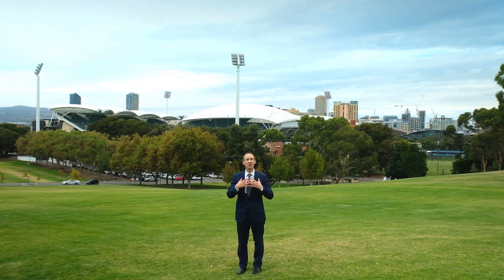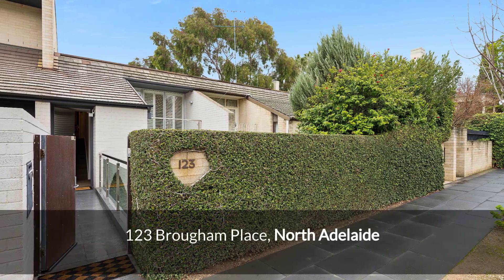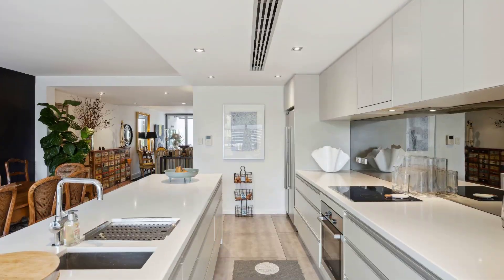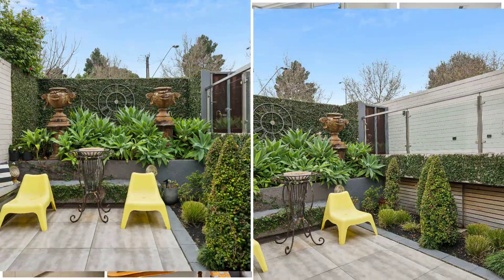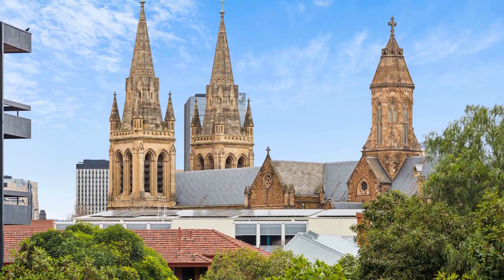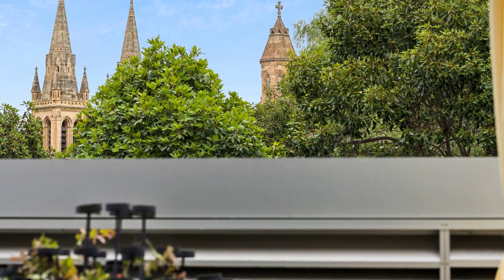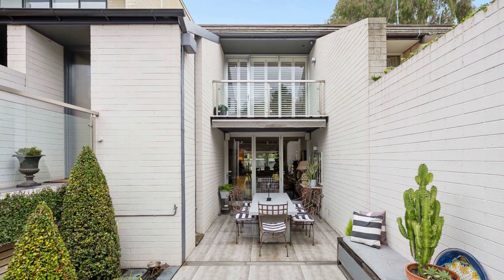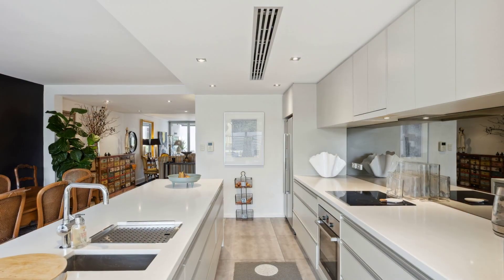123 Brougham Place, North Adelaide